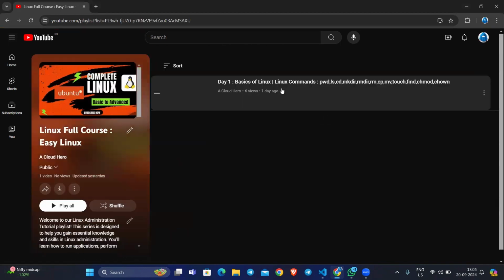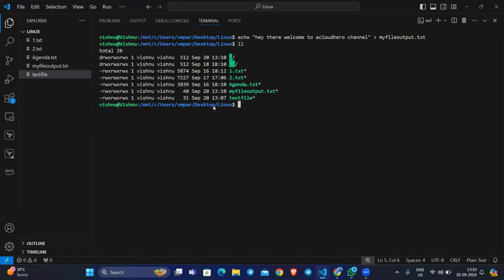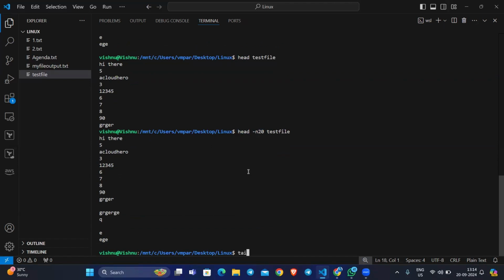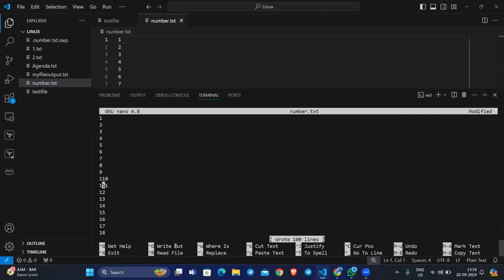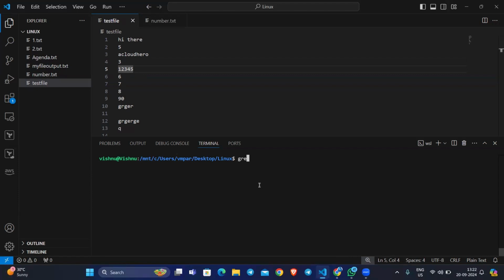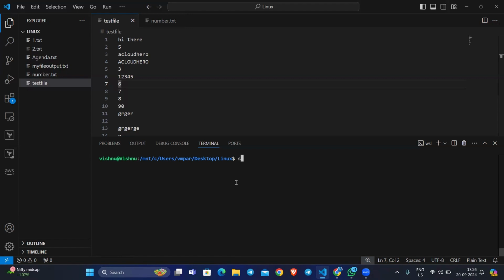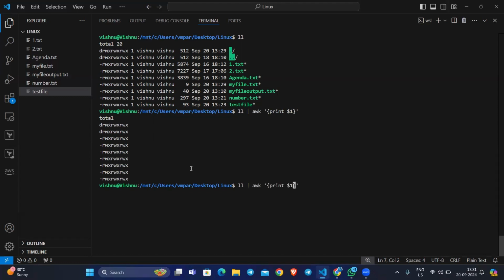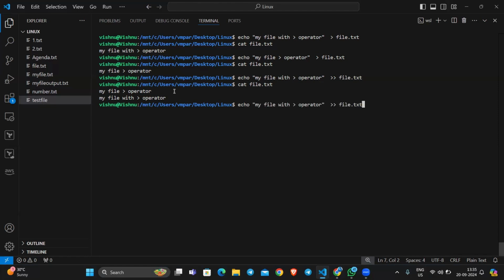Day 2 : Master File Handling Text Processing in 30 Minutes | cat,less,more,echo,nano,vi,grep,sed,awk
Welcome to Day 2 of our Linux Basics series! In this video. Unlock the power of your terminal with this essential tutorial on file handling and text processing! In just 30 minutes, you'll master:

Viewing files with cat, less, and more
Editing files using beginner-friendly editors like nano and advanced ones like vim and emacs
Searching for text with grep and manipulating it with sed and awk
Using pipes and redirection to streamline your workflow
This video is perfect for beginners and anyone looking to enhance their command line skills. Boost your productivity and efficiency with these must-know commands!

📚 Free Course Alert! Don’t forget to check out our free course .